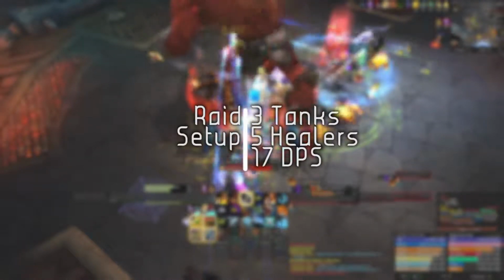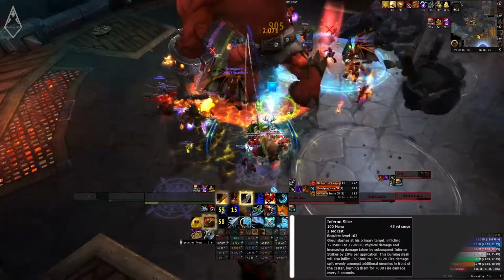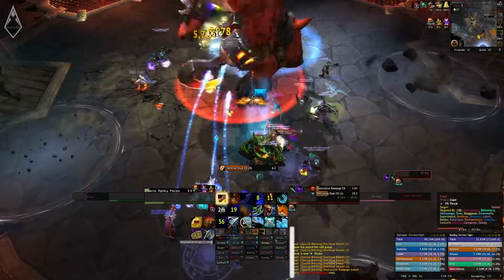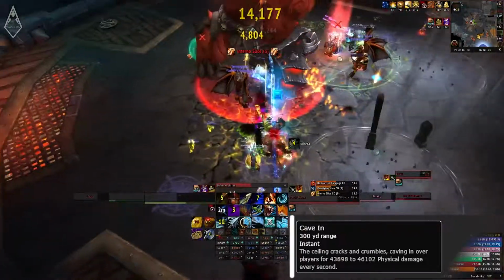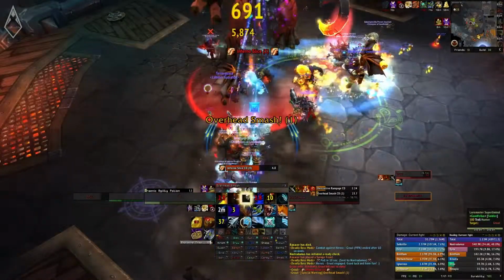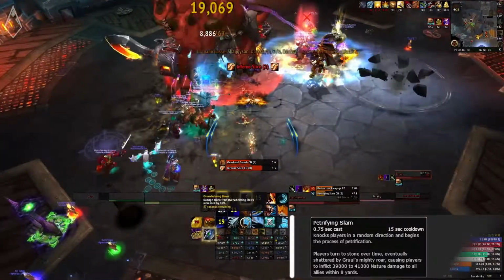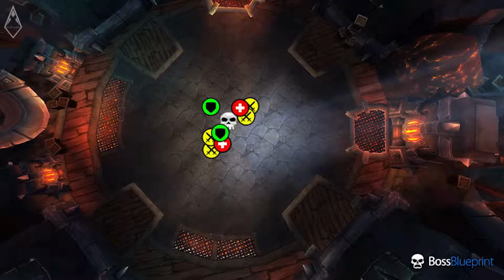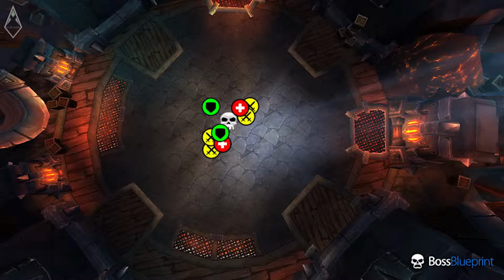[World of Warcraft] Normal and Heroic Gruul Raid Guide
Raid guide for the normal and heroic difficulties of the Gruul encounter in Blackrock Foundary.